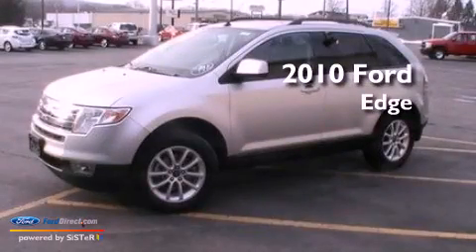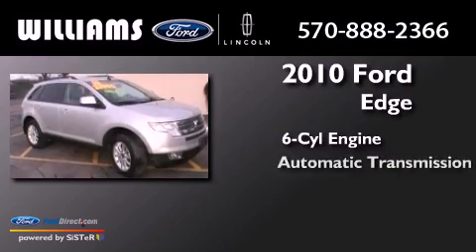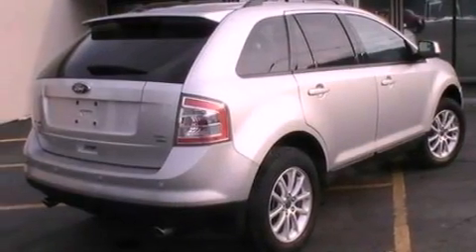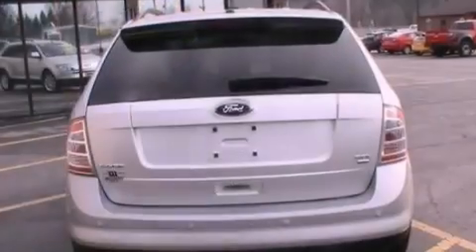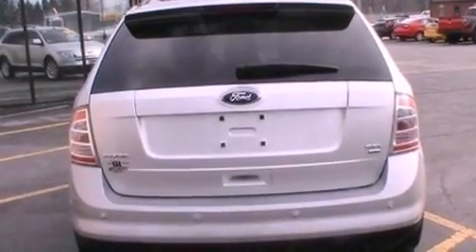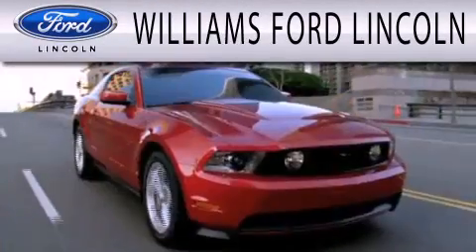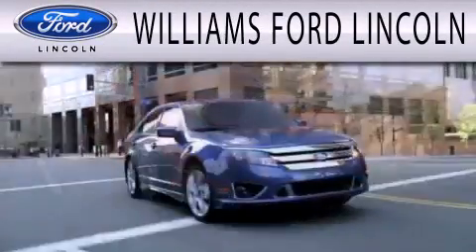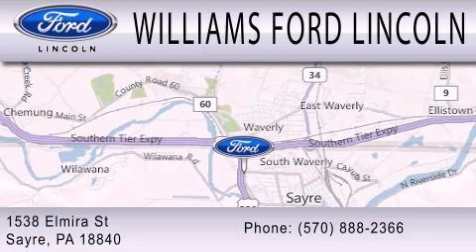2010 FORD EDGE Sayre PA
?vin=2FMDK4JC5ABA89782

 We have been honored to serve the Sayre PA area , we promise that your experience at our dealership will exceed your expectations !

 Year : 2010
 Make : FORD
 Model : EDGE
 Engine : 3.5L V6 24V MPFI DOHC
 Trans . : 6-SPEED AUTOMATIC
 Exterior : SILVER
 Miles : 19,363
 Interior : BLACK
 Stock : FTP474